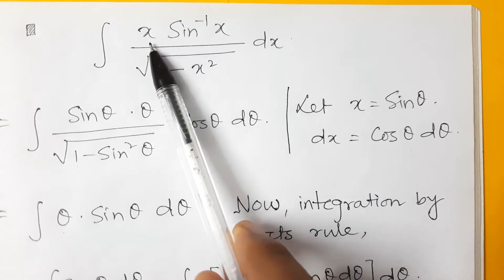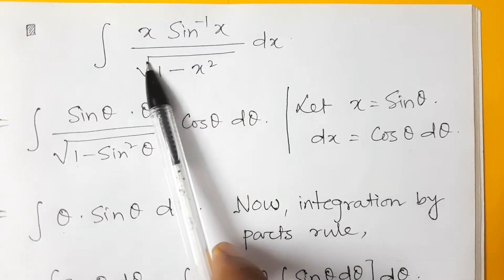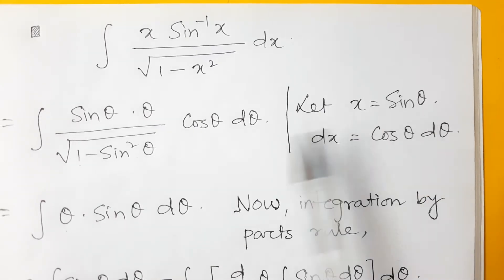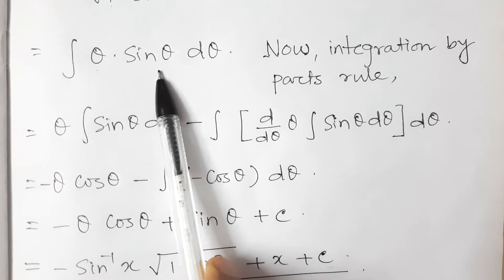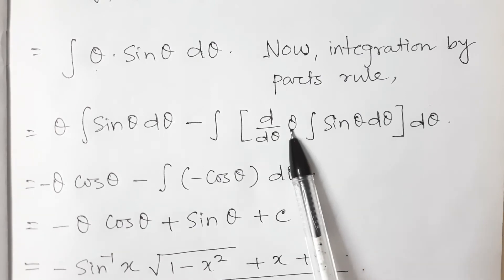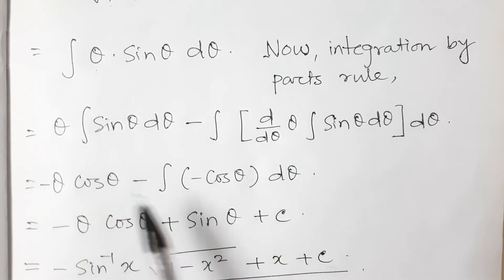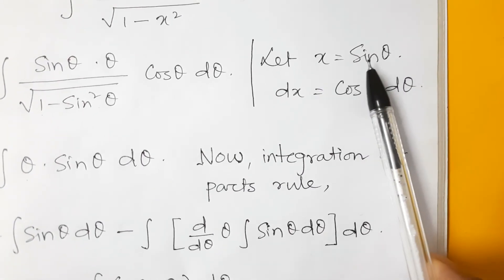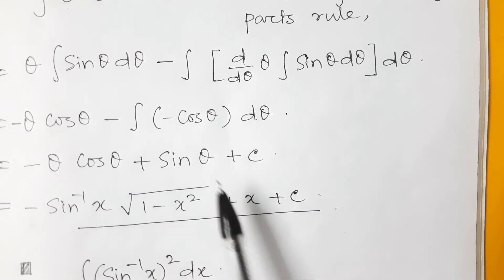Integration 15 : Integration of x sin^-1 x /( root( 1-x^2)), Integration by parts, JBR online class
Integration by parts method

Integration 15 : Integration of x sin^-1 x/( root( 1-x^2)) || Integration by parts
Integration by substitution method done in previous videos. check them out...
substitution method
Mathematics for class 12/iitjee/wbjee
Integration videos by Math Ways